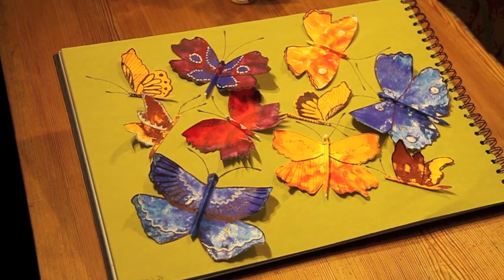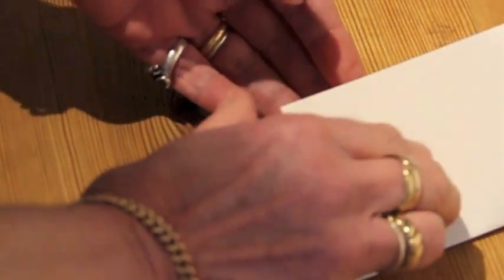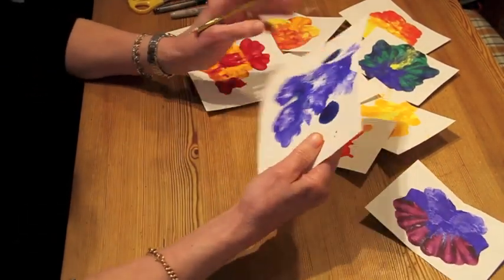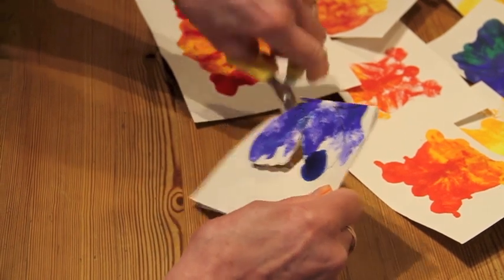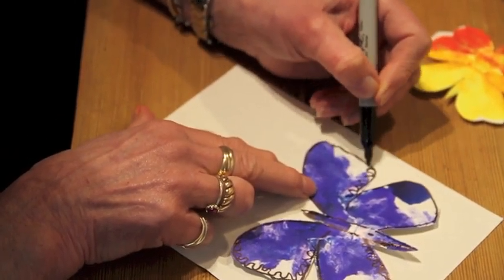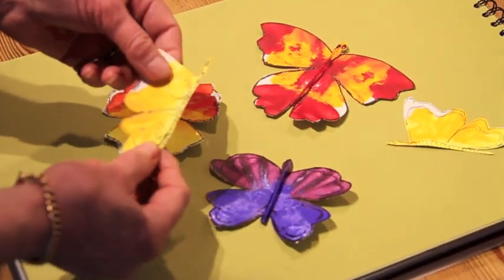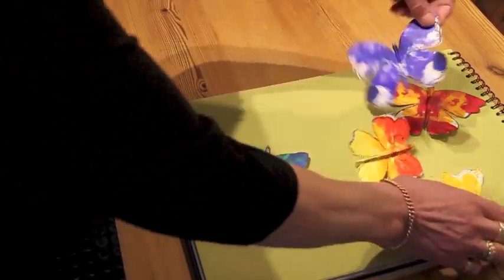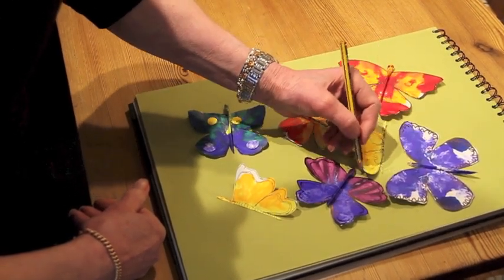Butterfly Collage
Artist Sue Wieck creates a print based butterfly collage